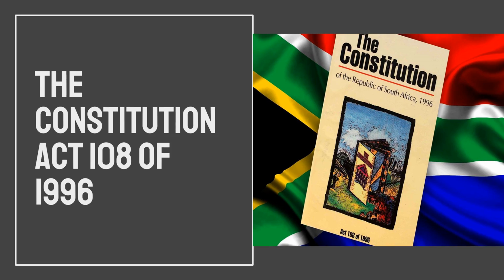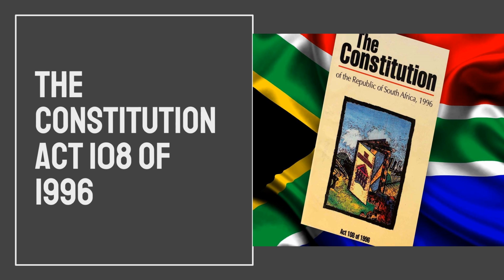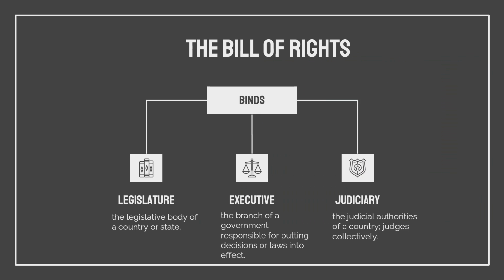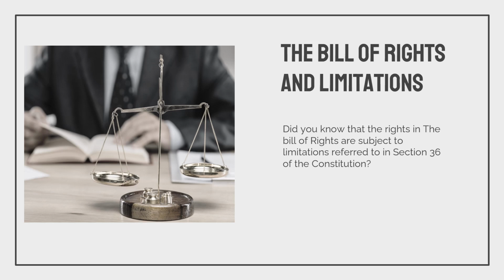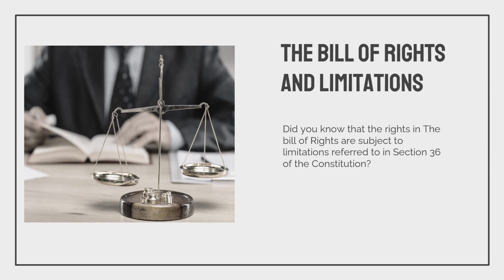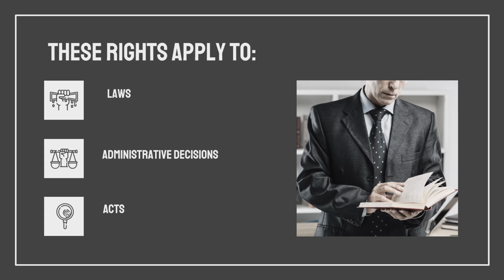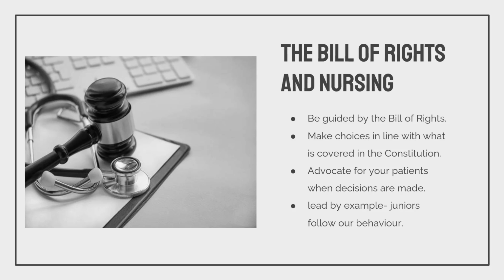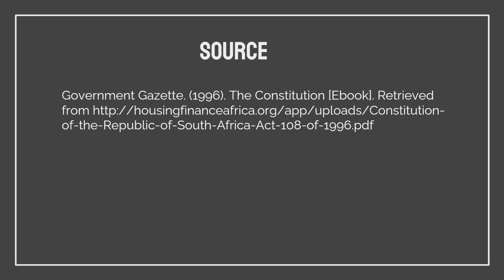Week 1, Lecture 4: Constitution